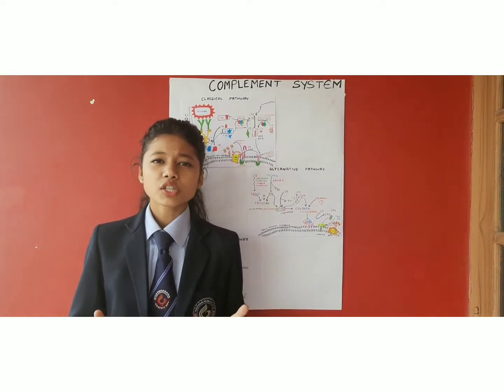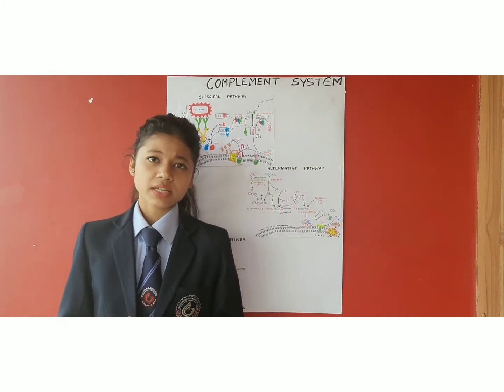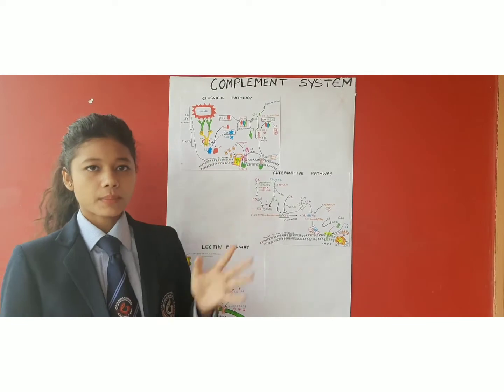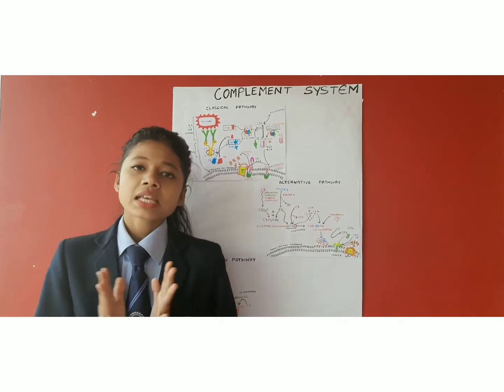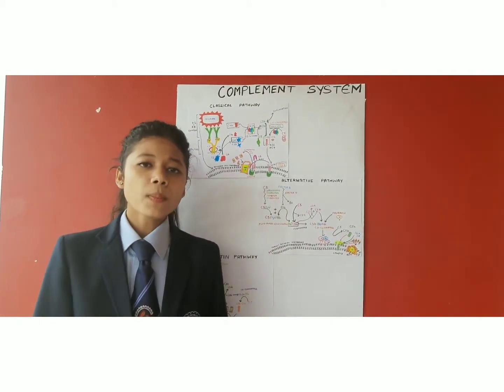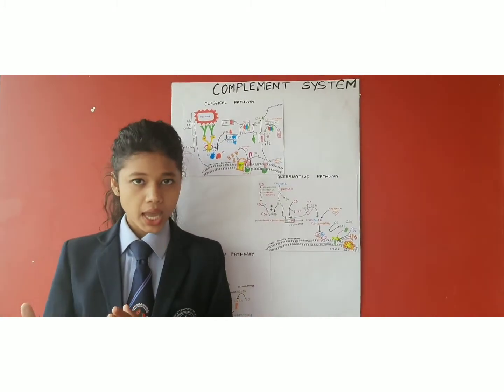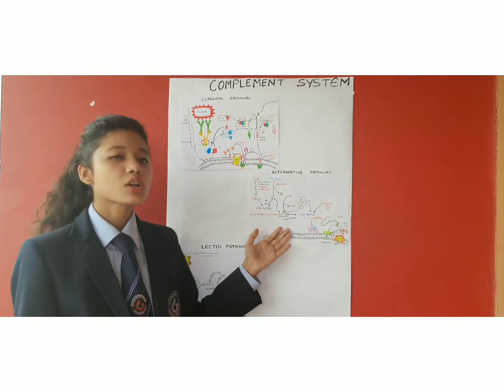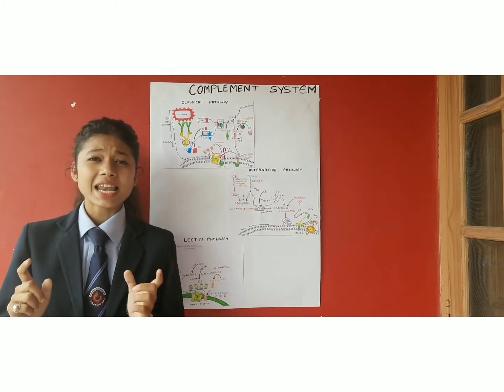COMPLEMENT SYSTEM IMMUNOLOGY BIOTECHNOLOGY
This vedio covers the whole complement system which has three pathways classical pathway,alternative pathway, lectin pathway. source :Kuby immunology , this vedio will clear all your doubts regarding complement system .I hope uh will find this vedio helpful .THANK YOU ❤️